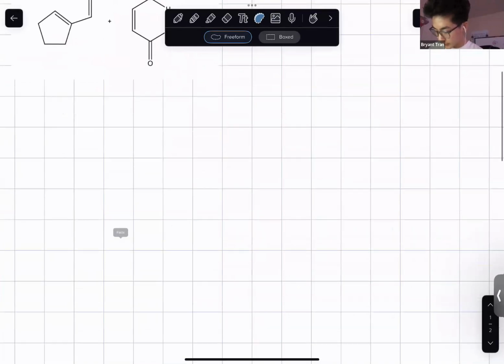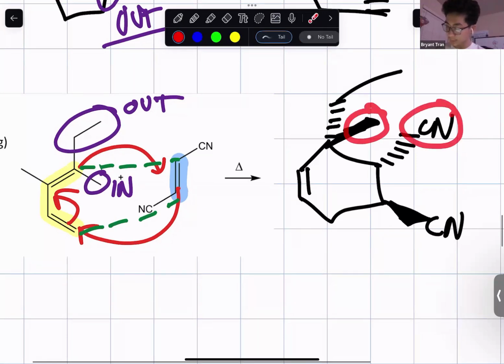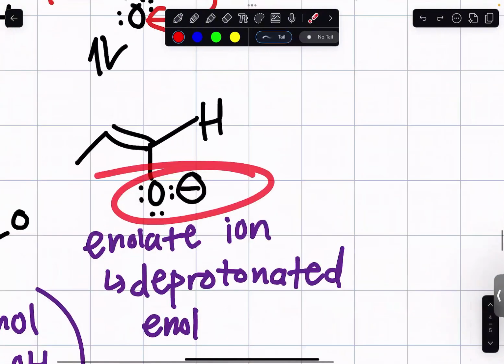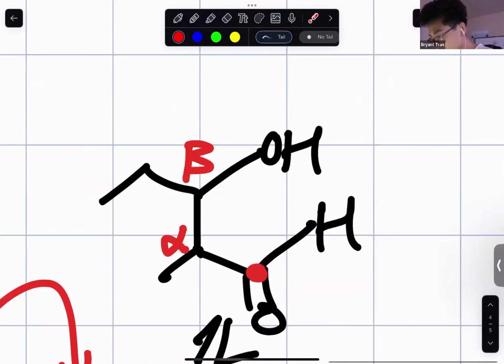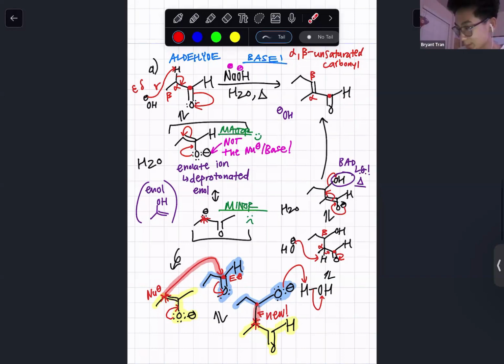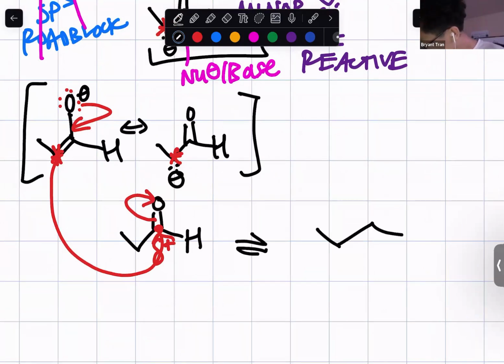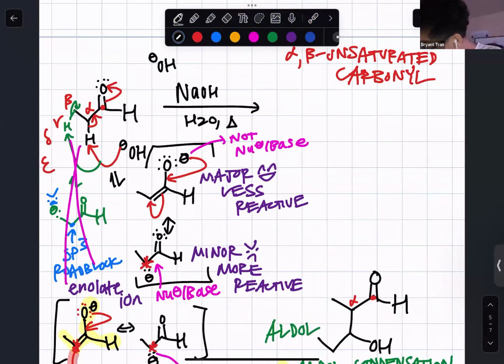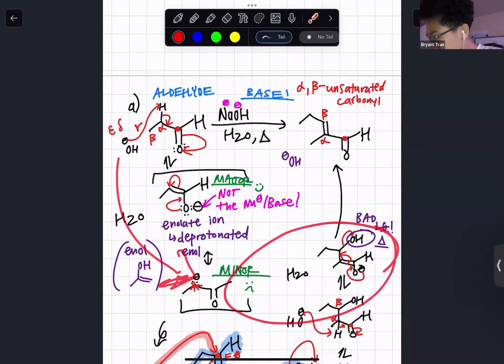diels-alder pt. 2, aldol condensation/dehydration